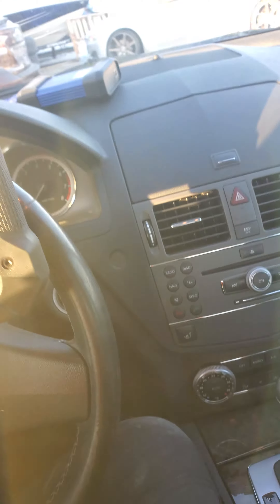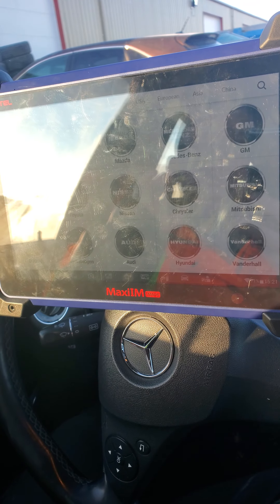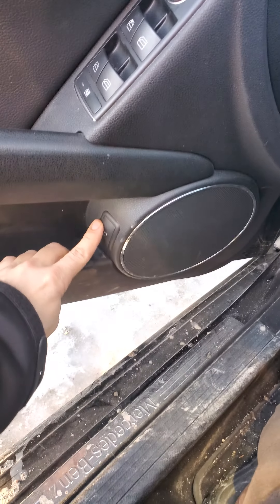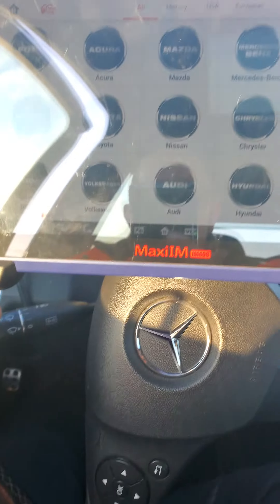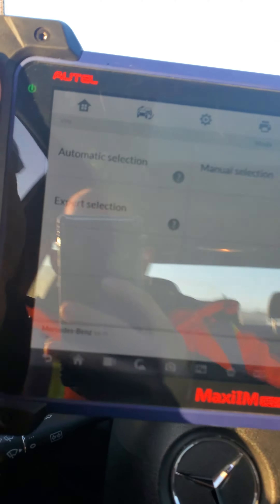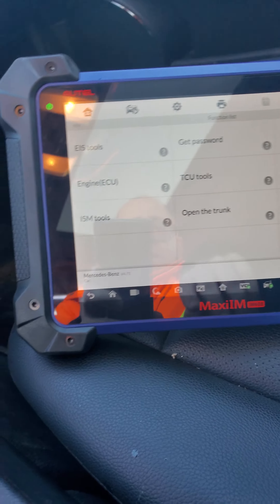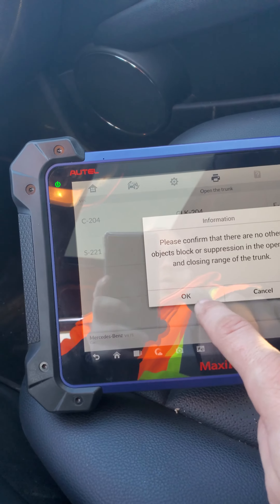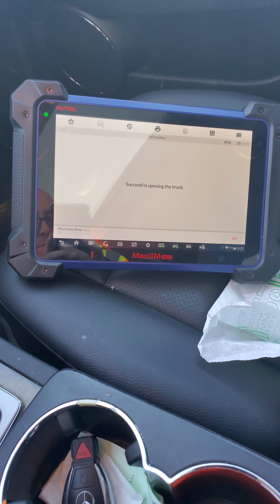Autel IM608 Mercedes trunk release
costumer locked keys in the trunk with no extra keys at hand, by opening the car manually we trigger the security alarm and you can't open the trunk with the trunk release button.

with IM608 it's very easy and simple to open the trunk you just need not to do Auto VIN detection.